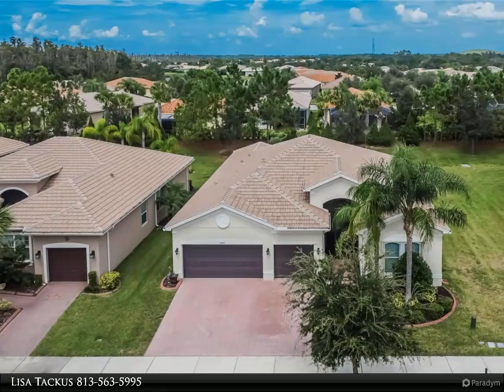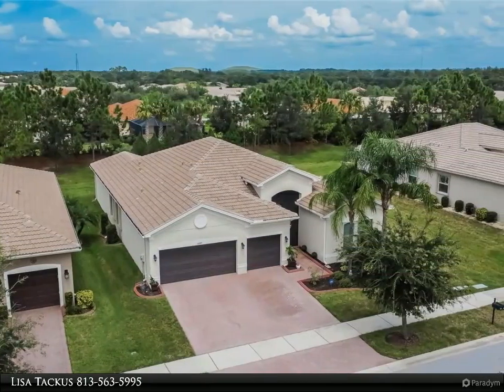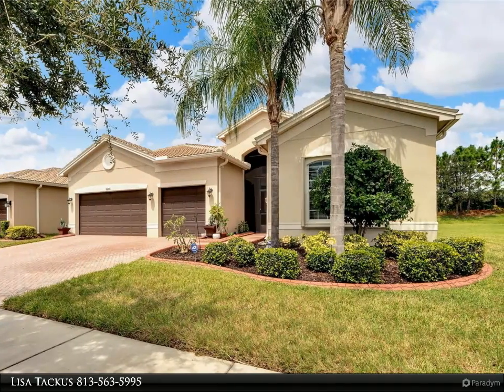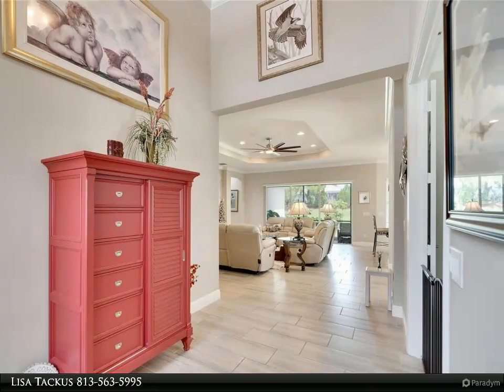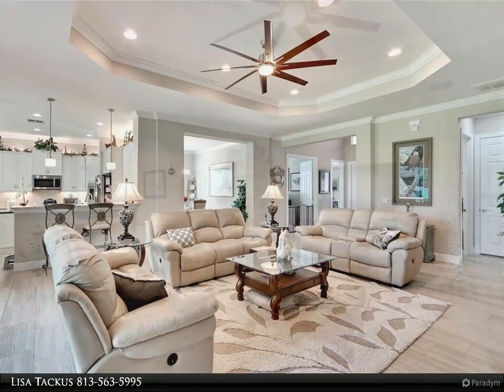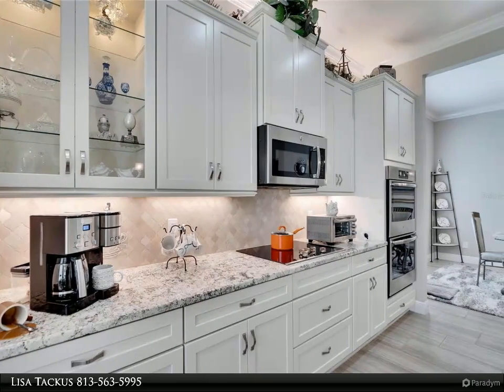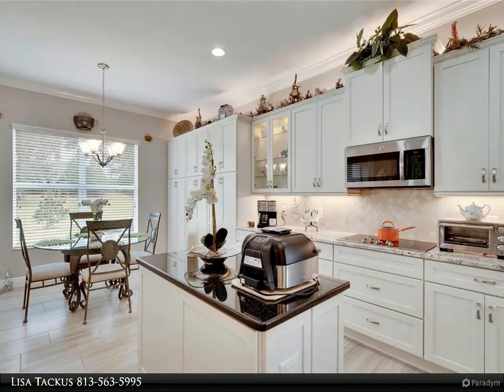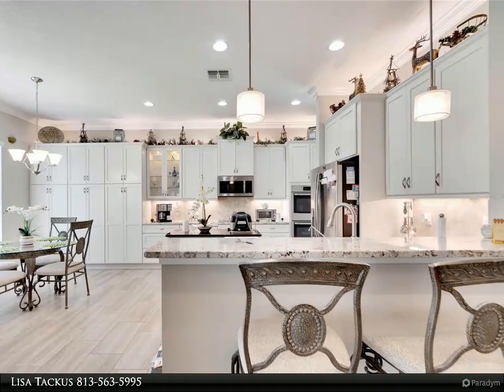Align Right Realty - 16005 CAPE CORAL DRIVE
16005 CAPE CORAL DRIVE
$715,000, 3 bed, 3.50 bath, 2,725 SF, MLS# TB8302801

Welcome to this stunning meticulously kept 3-bedroom, 3.5-bath home in a vibrant 55+ active living community! This viscaya floorplan features a split plan, ensuring privacy while offering an open and spacious layout. Each bedroom comes with its own ensuite bath, adding convenience and luxury for everyone. You will notice the crown molding and design details throughout the home.
The kitchen is a chef's dream, with stainless steel appliances, granite countertops, undermount lighting, and a water filtration system. The gourmet flat-top stove and double oven make meal prep a breeze, while the eat-in kitchen and ample counter space are perfect for gatherings. The large primary bedroom boasts bay impact windows, two walk-in closets, and an ensuite bath with double sinks, a shower, and a relaxing tub.

Bedrooms two and three provide plenty of space, walk-in closets, and ceiling fans, each with its own ensuite bathroom. Throughout the home, you'll find beautiful tile flooring, with plush carpet in the bedrooms. Ceiling fans are installed in every room for comfort.
The family room is a spacious retreat, featuring a detailed brick wall design and sliding glass doors that let in plenty of natural light. It opens to a lovely backyard with a screened-in patio, pavers, and a cozy sitting area, perfect for enjoying the beautiful Florida weather year-round.
The front yard is beautifully landscaped with curbing, and the 3-car driveway and garage with epoxy flooring add both function and curb appeal. The laundry room is well-equipped with a washer, dryer, sink, and storage, all included in the sale. This home truly has it all!

Valencia Lakes is gated guard entry, maintenance free lawn and irrigation. Fantastic Clubhouse with resort, lap and resistance pools and hot tub. Locker rooms, steam/sauna. 24 hr. Fitness with numerous classes. Bistro serves lunch daily, breakfast on weekends and some dinners. Social hall with events and shows. Art Studio, Card rooms, billiards, ping, pong. Fantastic outdoor sports include: tennis, pickleball shuffleboard, bocce ball, basketball. RV/Boat storage, community garden and dog park to complete the amenities. This is definitely worth a look. come join the FUN in Valencia Lakes. (garage fridge and garage cabinets do not convey; tv in family room & master convey)

3 full bath, 1 half bath

Lisa Tackus
Align Right Realty